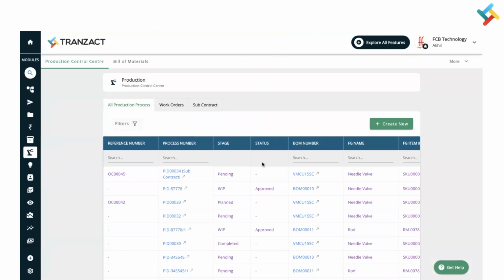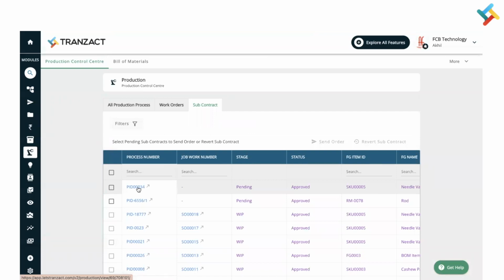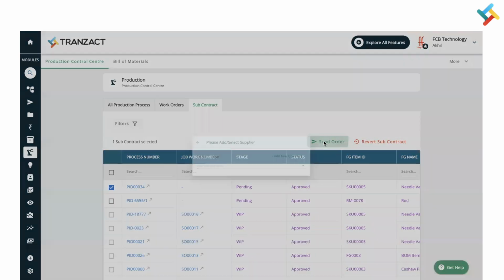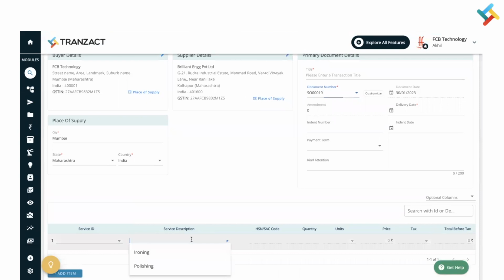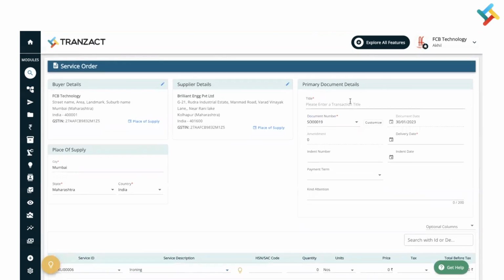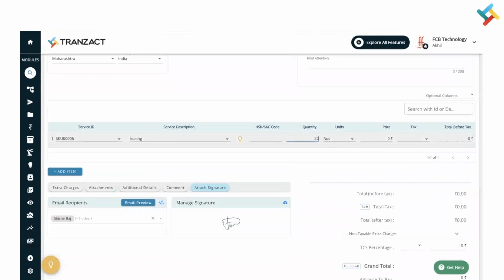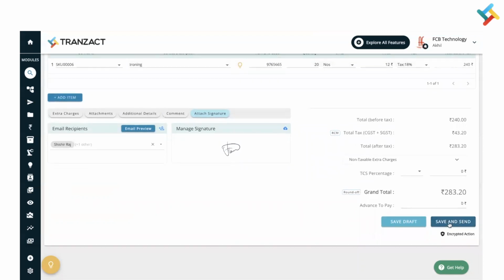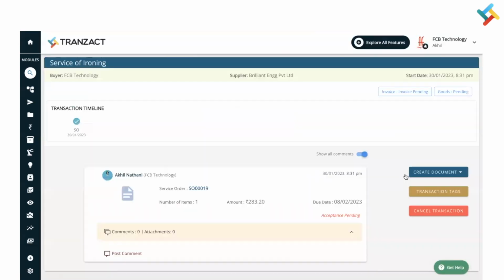How to create Service order from Sub Contract on TranZact?